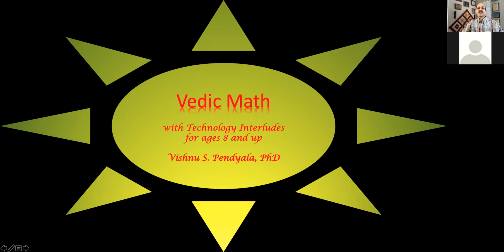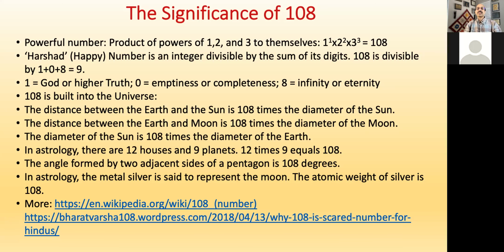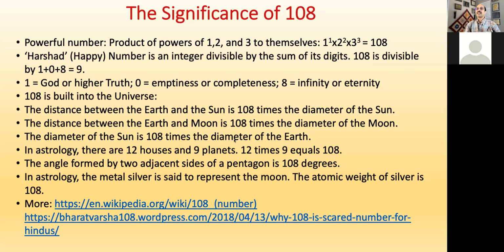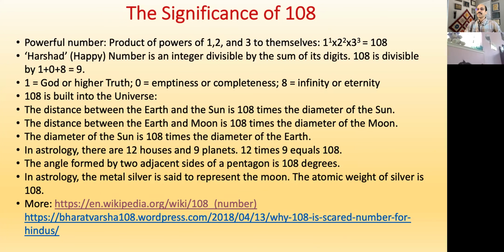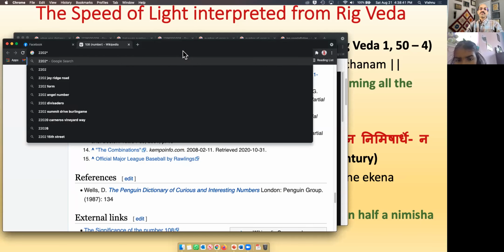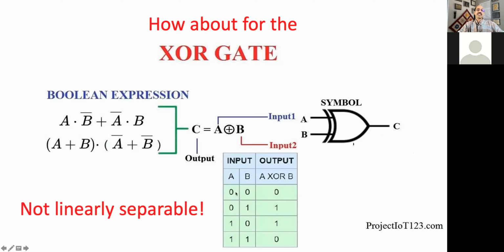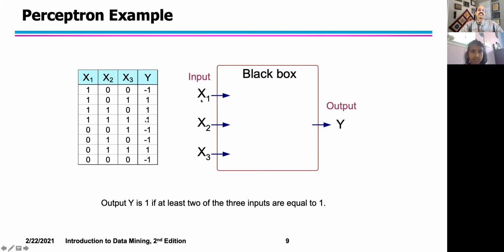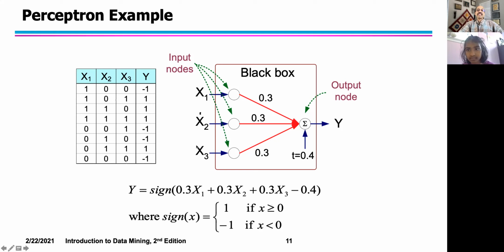Session 4: Vedic Mathematics with STEM Interludes for ages 8 and up by VS Pendyala, PhD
Vedic Math and its applications with STEM interludes
Session 4: Computation of speed of light and distance to Sun in Sanatana Dharma

Key insights:
1. Significance of 108
2. Numbers in Vedas interpreted as concepts and concepts in Vedas interpreted as numbers
3. Yuga, Yojana, and nimisha
4. Reference to the accurate distance to Sun and the speed of light in Sanatana Dharma hundreds of years before they were officially discovered.
5. Perceptron and the Universal Function Approximator

Concluding prayer.